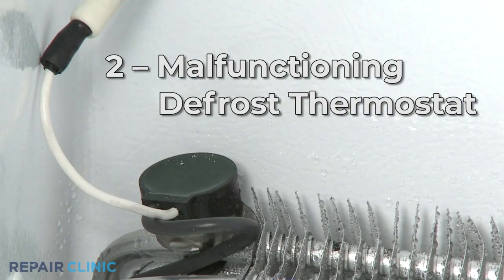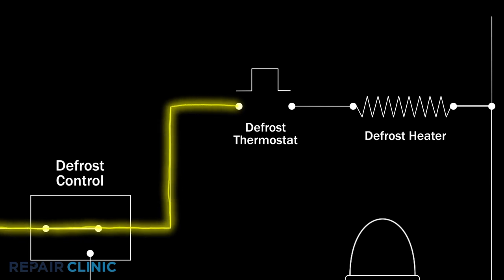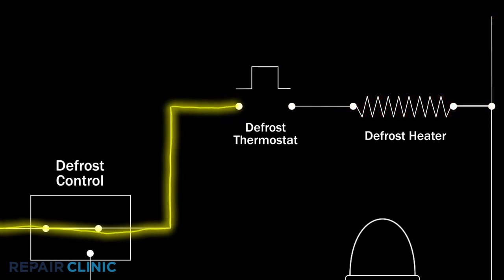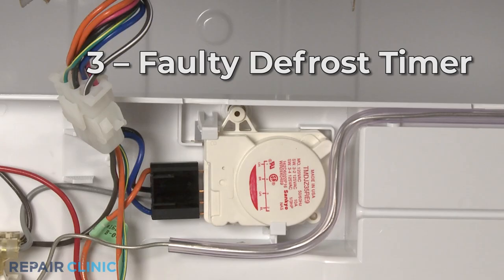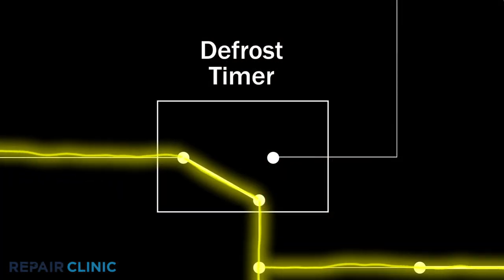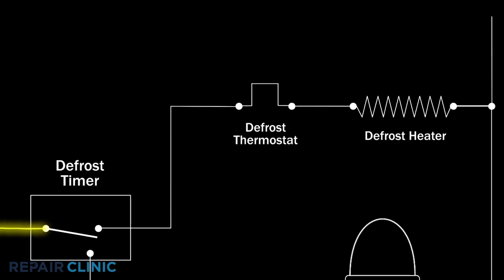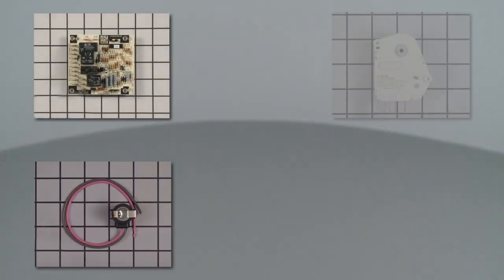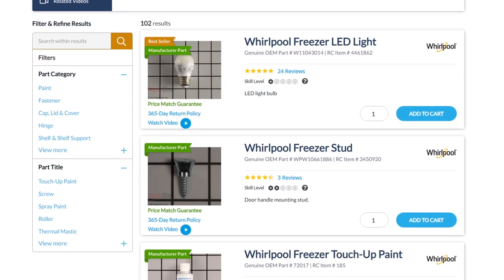Freezer Coils Are Frozen — Freezer Troubleshooting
Freezer coils are frozen? This video provides information on how to troubleshoot a freezer that has frozen coils and the most likely defective parts associated with this problem.

Commonly replaced freezer parts:

Defrost heater assembly
Defrost thermostat
Evaporator fan motor
Condenser fan motor
Door gasket